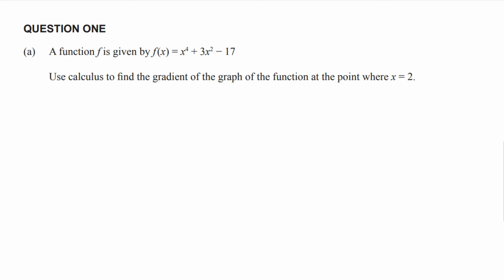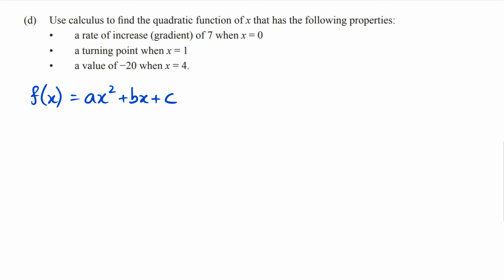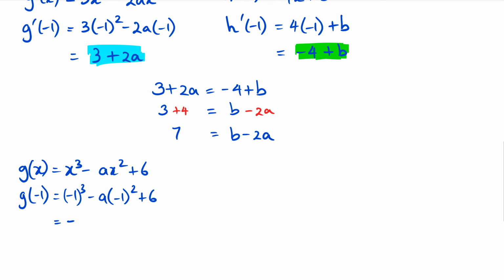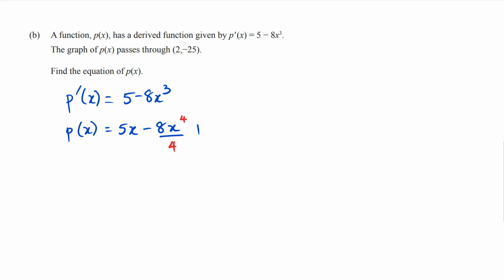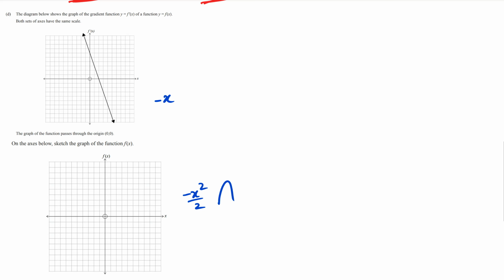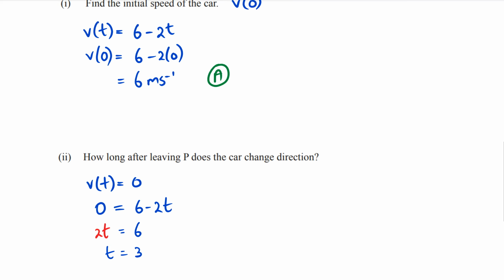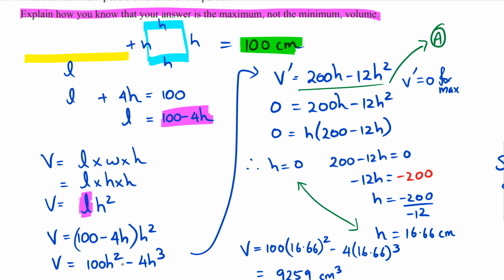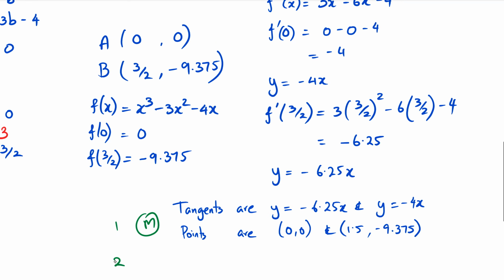NCEA Level 2 Calculus 2019 NZQA Exam - Worked Answers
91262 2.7 Calculus 2019 NZQA Exam - Worked Answers
Level 2 Apply calculus methods in solving problems

Chapters
0:00 Intro
0:34 Question 1a (A)
1:44 Question 1b (E)
6:27 Question 1c (M)
9:45 Question 1d (E)
15:55 Question 1e (E)
26:27 Question 2a (M)
30:16 Question 2b (A)
32:12 Question 2c (E)
39:36 Question 2d (M)
44:00 Question 2e (E)
49:26 Question 3a(i) (A)
50:04 Question 3a(ii) (M)
51:38 Question 3a(iii) (M)
53:51 Question 3b (E)
1:01:04 Question 3c (E)
1:10:53 Final words